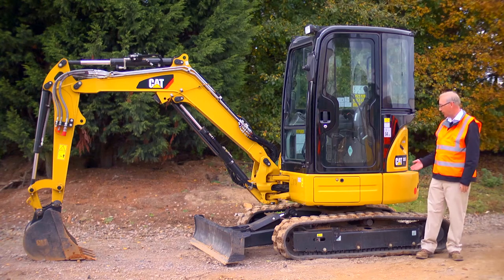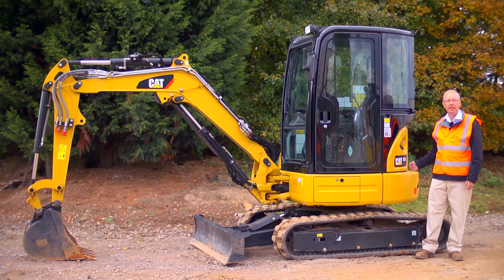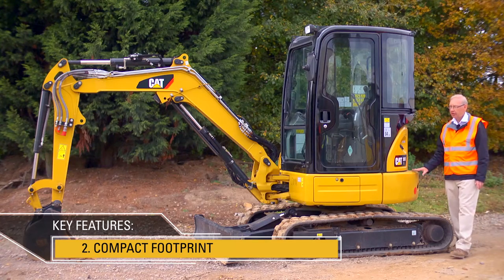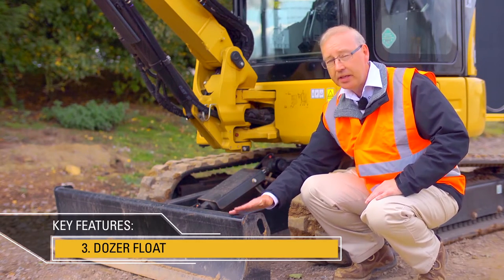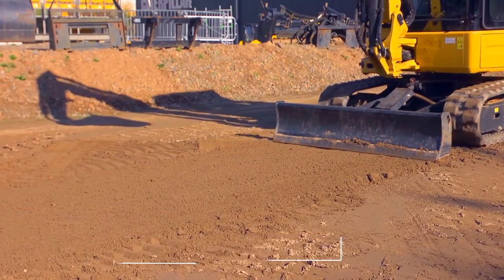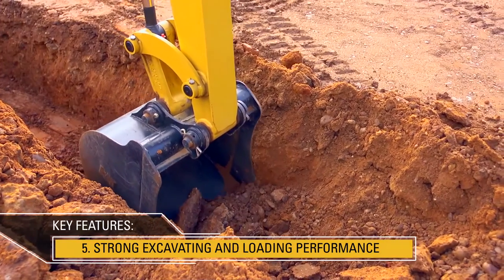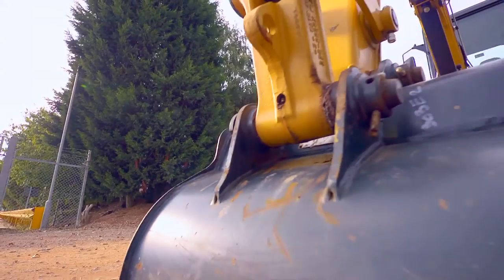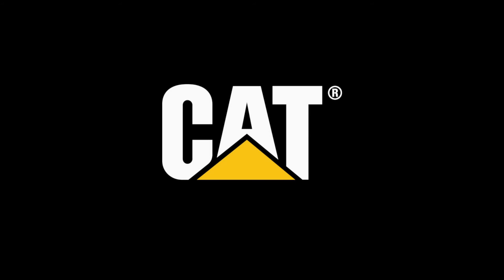Cat® 303E CR Mini Excavator Short Overview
| Learn about the Cat® 303E CR Mini Hydraulic Excavator in this short video. The 303E delivers high performance, durability and versatility in a compact design to help you work in a variety of applications.